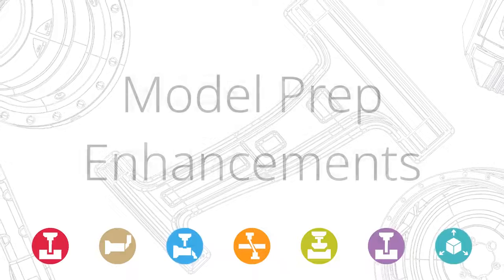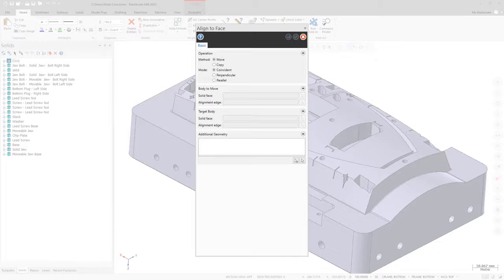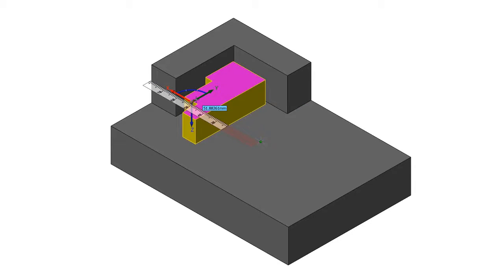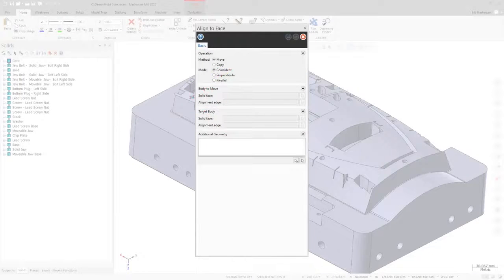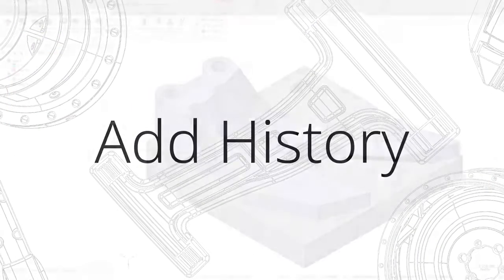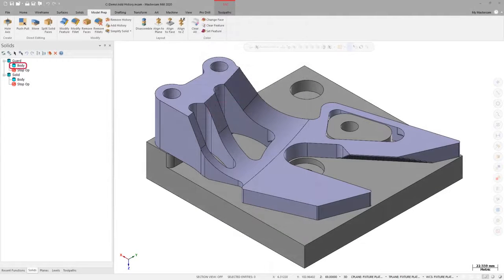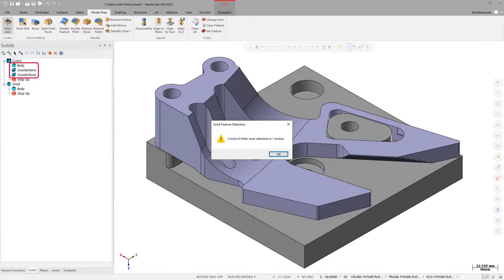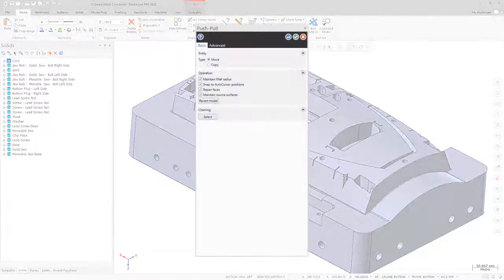CAD/CAM Mastercam 2020 - Novidades: Preparador de Modelos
Conheça algumas das novidades que o Preparador de Modelos do Mastercam está trazendo!

Ao aplicar a função Alinhar a uma Face, é posível definir que o alinhamento acabe ao primeiro contato entre as faces ativando o novo recurso de reconhecimento de contato.

Implementada na criação de modelos, a opção "Adicionar Histórico" possibilita que insira no modelo recém criado o histórico de operações necessários para criá-lo. Este recurso já contempla a criação de furos, introduzida na versão 2019 do Mastercam.

Veja muito mais sobre as Novidades do Mastercam!